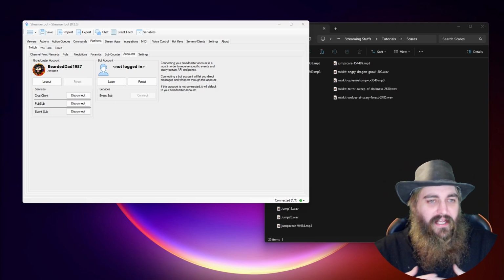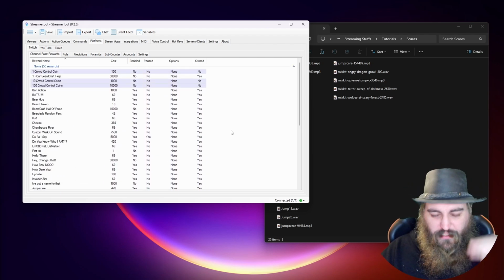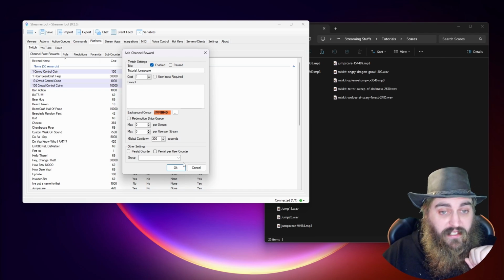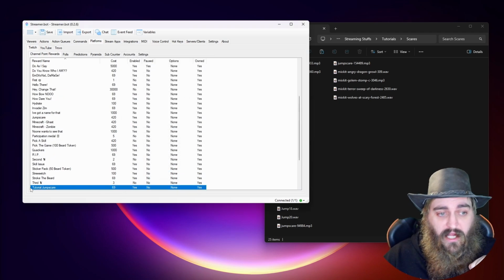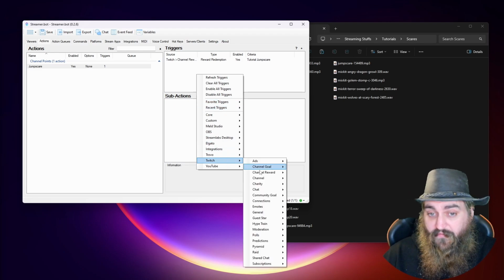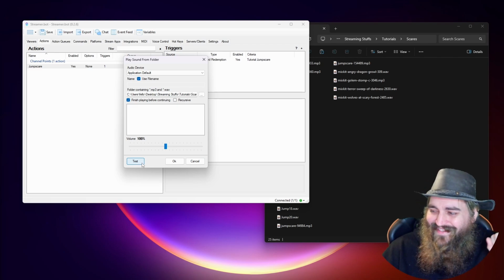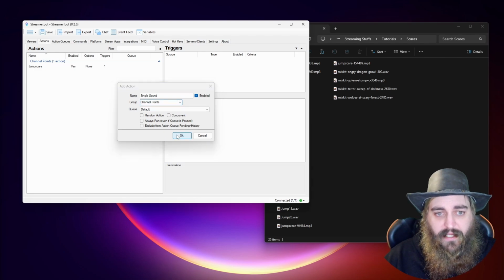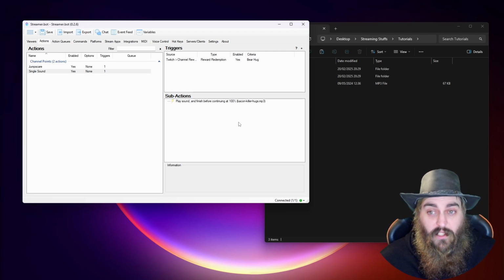Sound Redemptions in Streamer.bot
A quick tutorial on how to make channel point redeems that play a random sound from a given folder on your computer